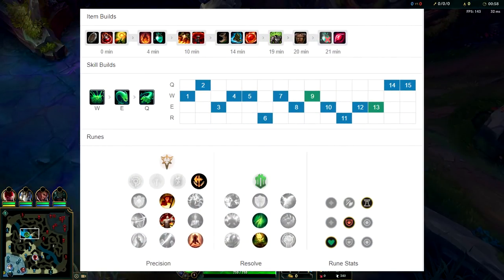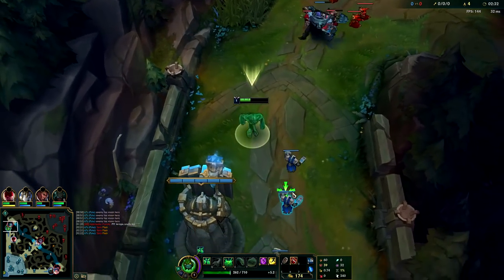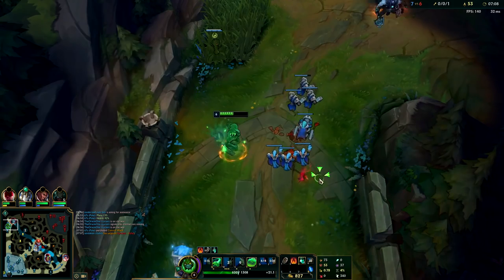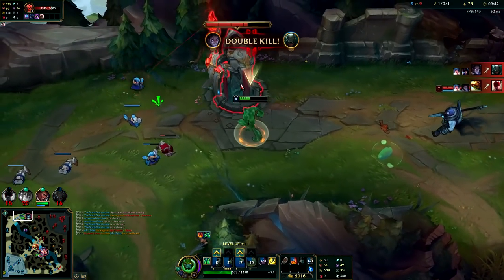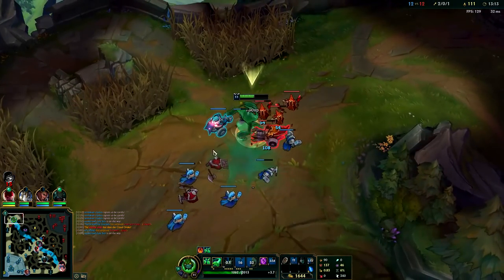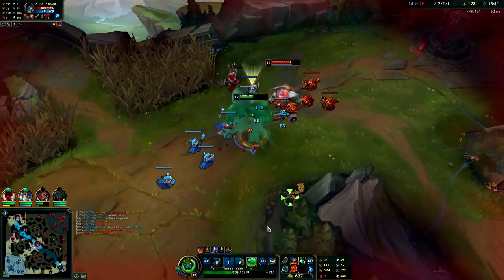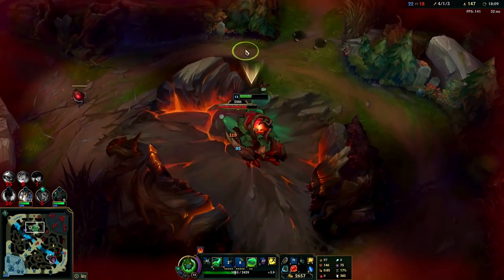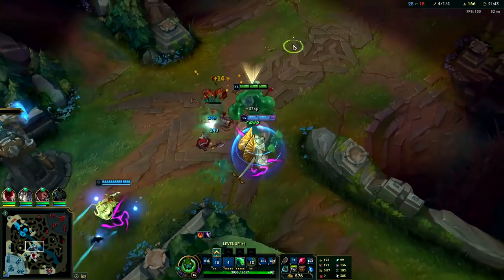CONQUEROR ZAC TOP CHUNKS! | How To Play ZAC TOP + BEST BUILD & RUNES - ZAC Commentary Guide LoL S10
How to Play Zac Top the right way! Best Build & Runes + Zac Tips and tricks included.
Zac Top Commentary Guide League of Legends